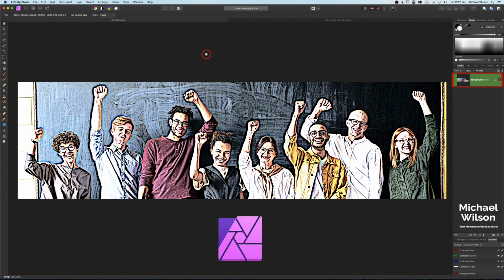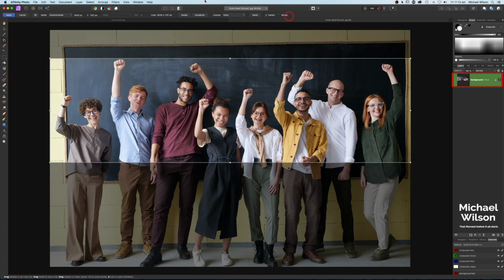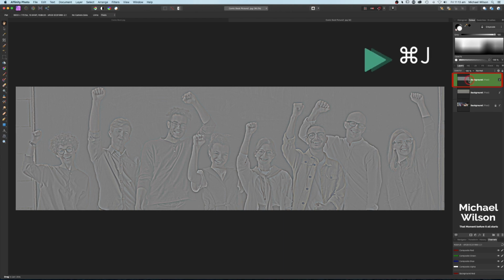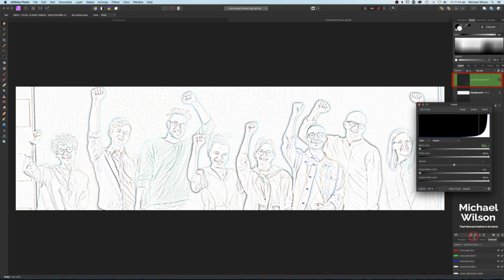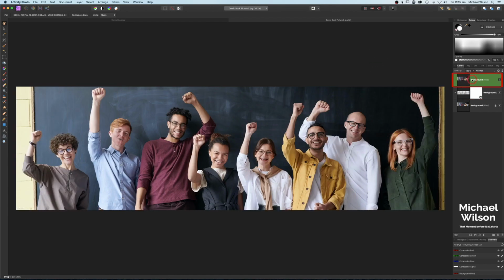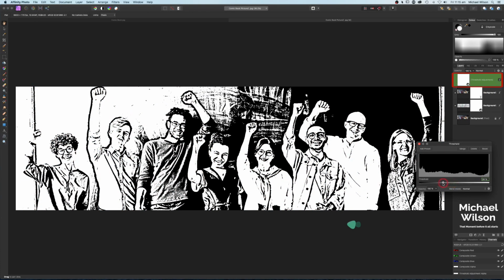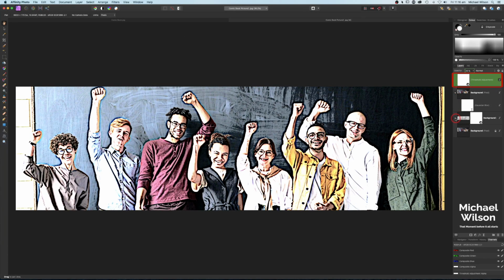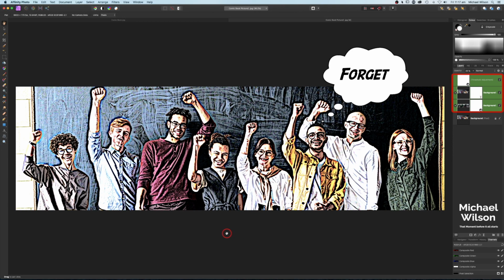Affinity Photo Comic Book Effect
I will have an iPad version out early next week ...keep an eye out for it
Photos By:Pexels

Audio, Rode NT USB mini
Fuji Film XT1 for Photography
DJI Spark
Software: Final Cut Pro X Affinity Photo